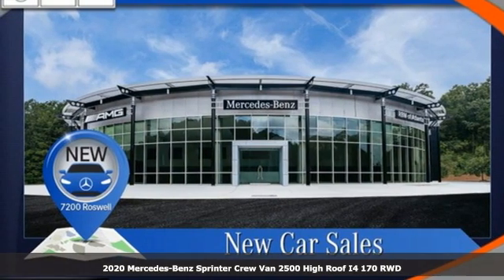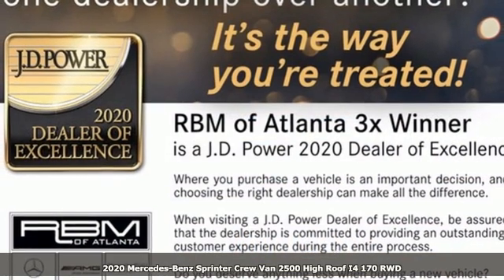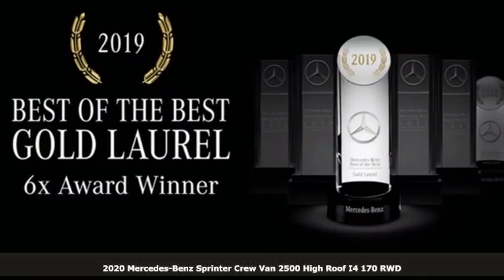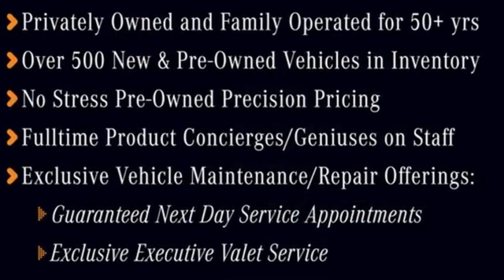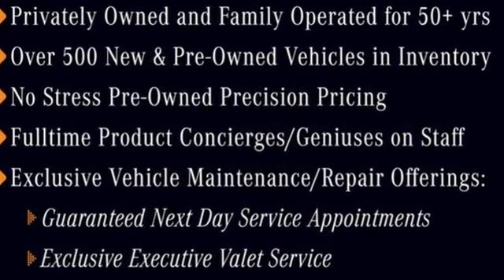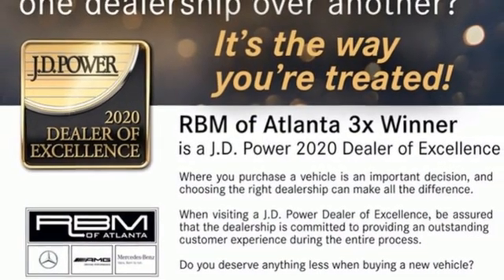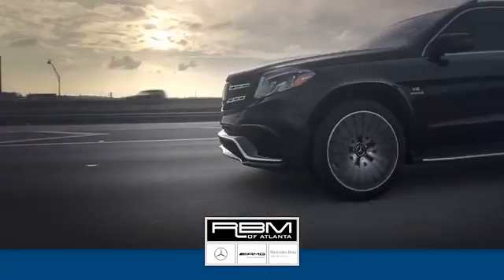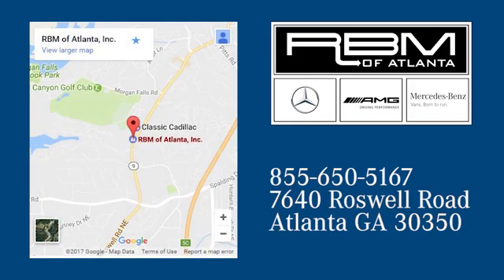New 2020 Mercedes-Benz Sprinter Crew Van Atlanta GA Sandy Springs, GA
Year: 2020
Make: Mercedes-Benz
Model: Sprinter Crew Van
Trim: 2500 High Roof I4 170 RWD
Engine: 4 2.0 L
Transmission: Automatic
Color: 224/VF6
Interior: VF6
Stock #: S2055
VIN: W1W40CHY4LT025732
TRAILER HITCH, 5000 LBS, RIGHT REAR DOOR ASSIST HANDLES, REAR VIEW CAMERA W/HEAD UNIT DISPLAY, REAR DOORS, OPENING TO SIDE WALL, RAIN SENSOR, PREMIUM PACKAGE -inc: Active Brake Assist, Wet Wiper System, Active Lane Keeping Assist, Radio: MBUX Multimedia System w/7 Touchscreen, NAVIGATION, LEFT REAR DOOR ASSIST HANDLE, INTERIOR REAR VIEW MIRROR, HALF-SIDED STEP REAR FOR TRAILER HITCH. This SPRINTER M2CV7G has a strong 2.0 Liter Turbo engine powering this Automatic transmission.* Experience a Fully-Loaded SPRINTER M2CV7G *DRIVER CONVENIENCE PACKAGE -inc: Blind Spot Assist, 2 Additional Master Keys, Electrically Folding Exterior Mirrors, Driver Seat Base 12V Power Outlet, Multifunction Steering Wheel, Heated & Electrically Adjustable Exterior Mirrors, ATTENTION ASSIST, Hinged Lid For Storage Compartment, ACOUSTIC PACKAGE , BLACK, LEATHERETTE UPHOLSTERY, BACKUP ALARM, Wheels: 6.5J x 16 Steel, Urethane Gear Shifter Material, Transmission: 9G-TRONIC Automatic, Transmission w/Sequential Shift Control w/Steering Wheel Controls and Oil Cooler, Trailer Wiring Harness, Tires: LT245/75R16 All-Season, Tire Brand Unspecified, Tailgate/Rear Door Lock Included w/Power Door Locks, Strut Front Suspension w/Transverse Leaf Springs, Streaming Audio, Steel spare wheel, Standard Front Passenger Seat, Standard Driver Seat, Split Swing-Out Rear Cargo Access, Splash Guards, Sliding Rear Passenger Side Door.* Visit Us Today *Treat yourself- stop by RBM of Atlanta (South) located at 7640 Roswell Rd, Atlanta, GA 30350 to make this car yours today!

Address:
7640 Roswell Road